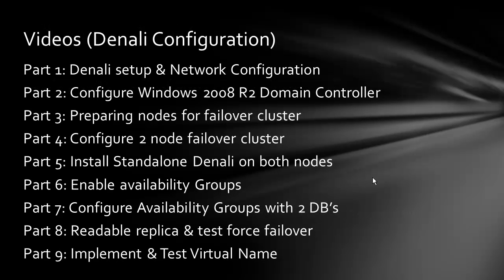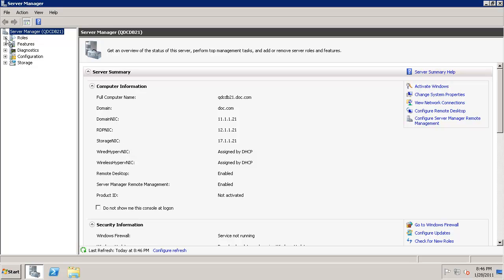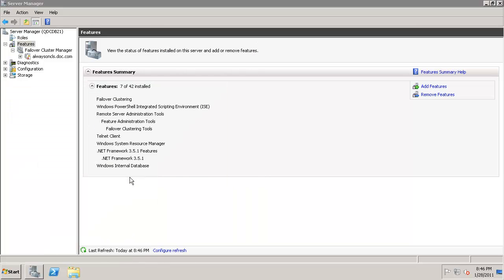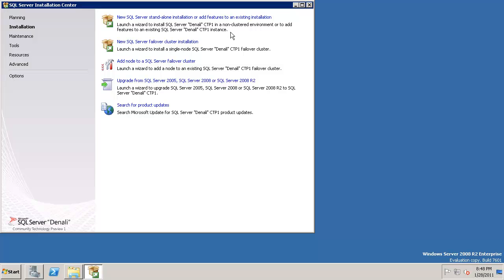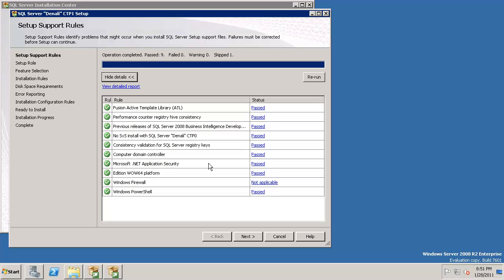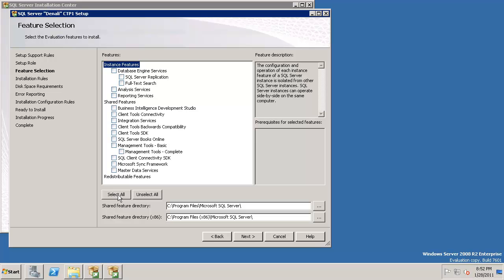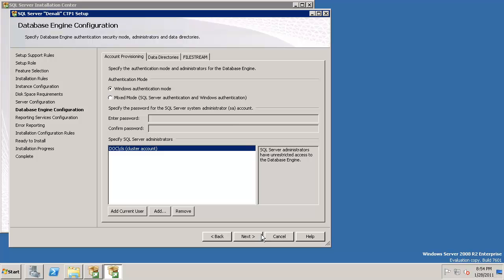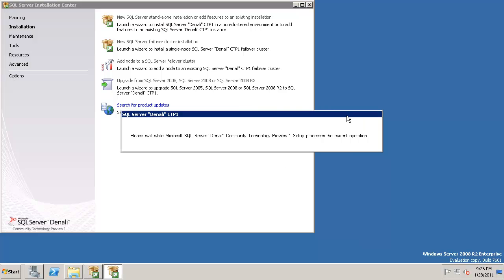Part 5: Install Standalone Denali on Windows 2008 R2 SP1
In this series of Videos Prakash Heda (Sr Infrastructure DBA at Intuit) will cover how to prepare one box HyperV lab to updaerstand and validate SQL Server Denali Always-ON Features

Let me know how do you like this series and any specific questions you have,

Part 1: Denali setup & Network Configuration
Part 2: Configure Windows 2008 R2 Domain Controller
Part 3: Preparing nodes for failover cluster
Part 4: Configure 2 node failover cluster
Part 5: Install Standalone Denali on both nodes
Part 6: Denali Availability Groups Explained (Session 1)
Part 6: Denali Availability Groups Explained (Session 2)
Part 6: Enable availability Groups (Session 3)
Part 7: Configure Availability Groups with 2 DB's
Part 8: Readable replica & test force failover
Part 9: Implement & Test Virtual Name